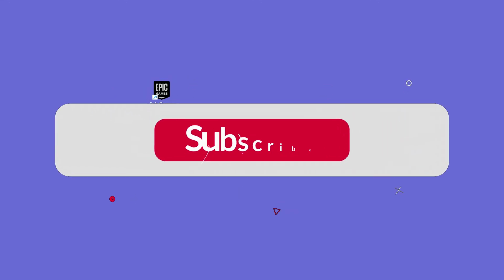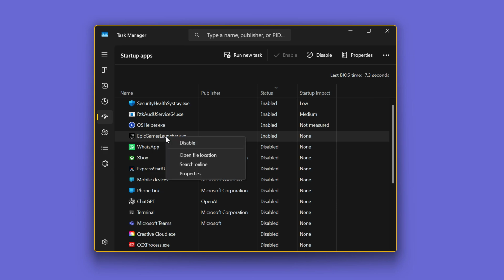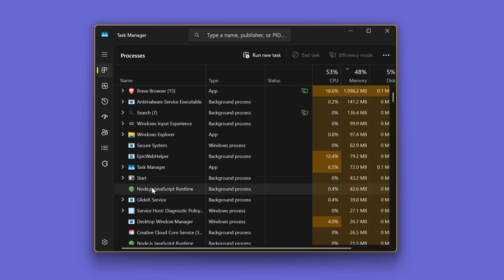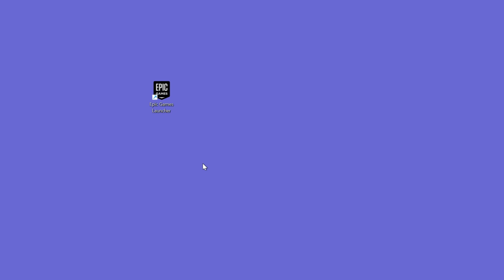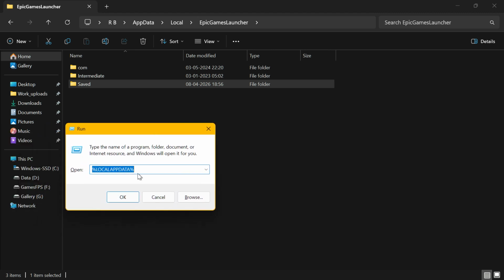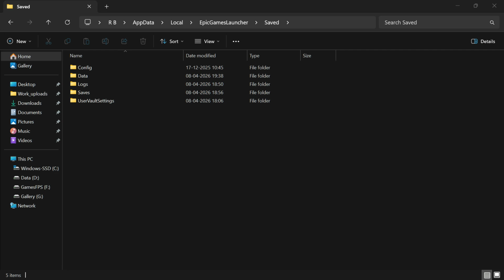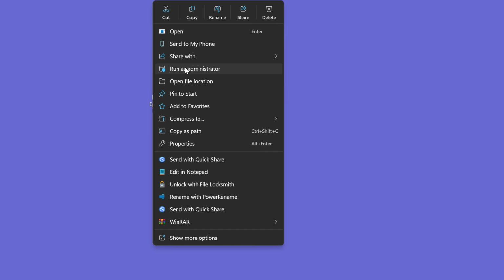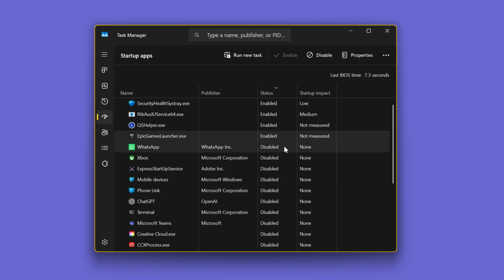How To Fix Epic Games Launcher Running Glitch (Easy Guide)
Fix the Epic Games Launcher running glitch when it is stuck, won’t open, or keeps running in the background. Follow these safe step-by-step fixes to get Epic Games Launcher working again.

🕚Timestamps:
0:00 Intro
0:21 End Task Completely
1:02 Restart Your PC
1:19 Clear Launcher Cache
2:03 Run As Administrator
2:19 Disable Startup Launch
2:45 Final Recap

✍️What You'll Learn In This Video:
• How To End Epic Games Launcher Processes Completely
• How To Restart Windows To Clear Stuck Background Tasks
• How To Delete Epic Games Launcher Webcache Files
• How To Run Epic Games Launcher As Administrator
• How To Disable Epic Games Launcher Startup Launch
• How To Fix Epic Games Launcher Stuck On Running
• How To Troubleshoot Epic Games Launcher Not Opening
• How To Apply Safe PC Fixes For Launcher Glitches

💡Pro Tips:
• End every Epic process in Task Manager, not just the main launcher window.
• Delete only the webcache folder to avoid unnecessary changes.
• Run the launcher as administrator if normal launch still fails.
• Disable startup launch if Epic keeps reopening or hanging in the background.
• Restart after each major fix if the issue persists.